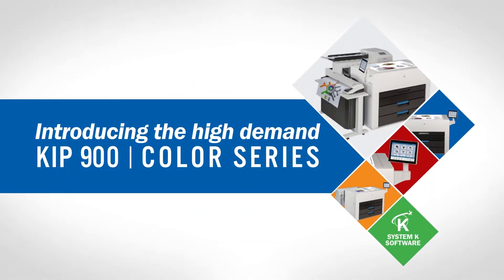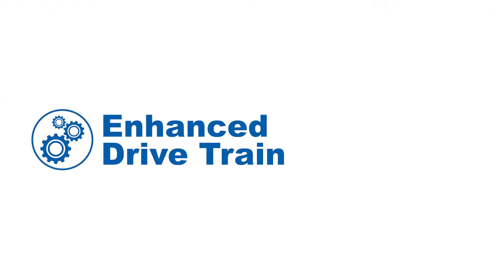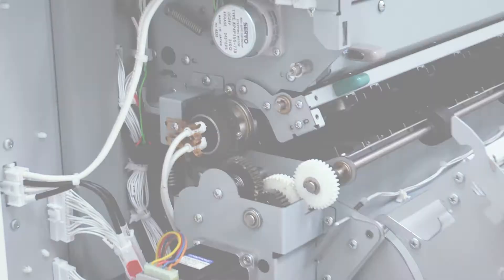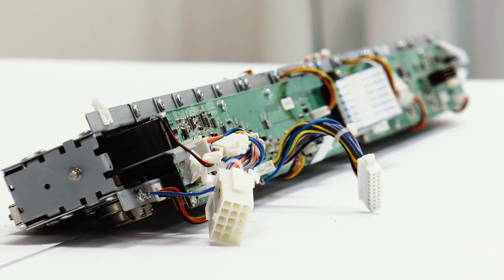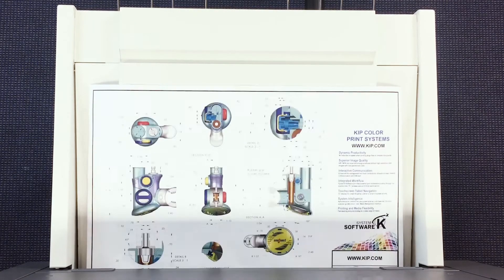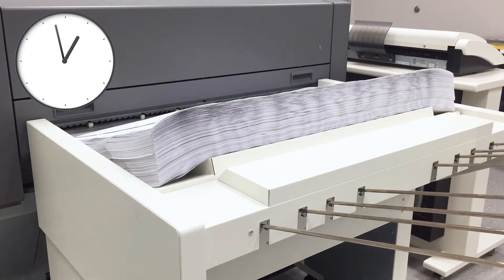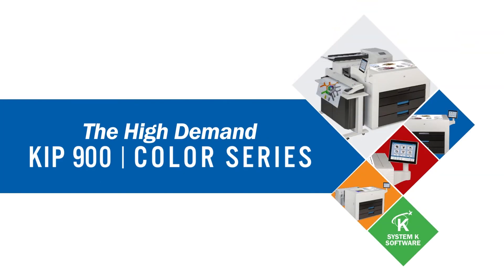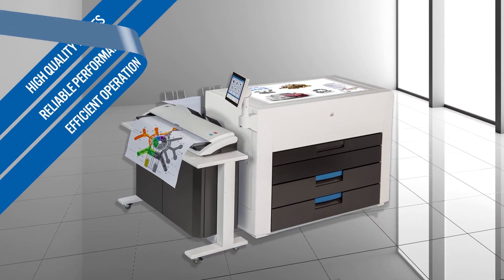Top Five Reasons to Upgrade to the KIP 900 Series of Wide Format Printer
As a world leader in wide format document production technology, KIP is committed to providing the highest value and standards by combining the best in hardware and software technology to create superior products at affordable prices. KIP systems are quality engineered for production class operation and reliability and incorporates state-of-the-art technology with advanced self-diagnostic systems to maintain system efficiency and maximum productivity.